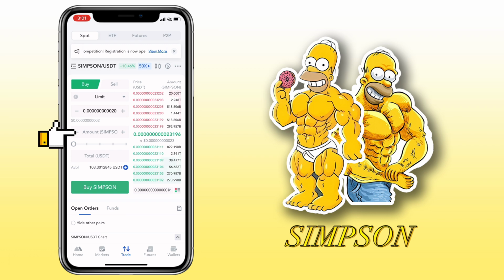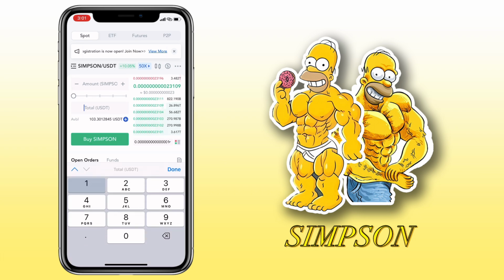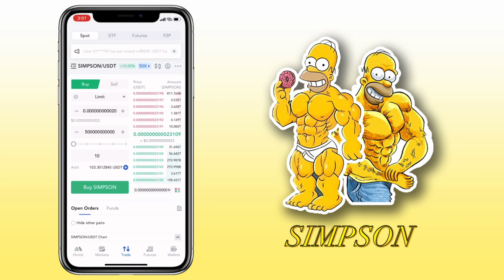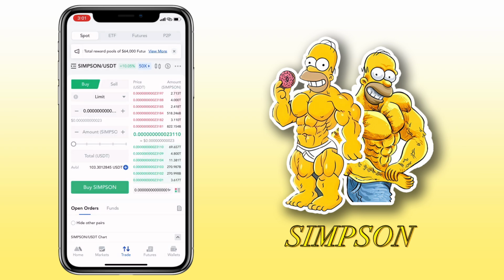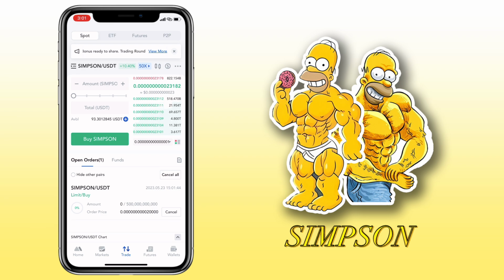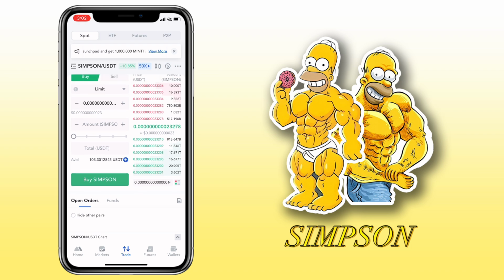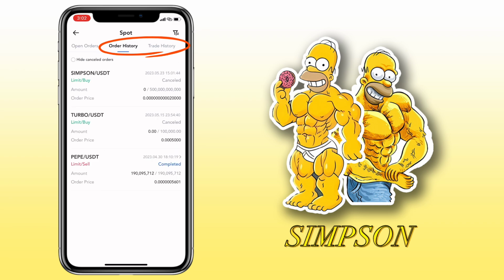How to buy SIMPSON coin on MEXC Global | Memecoin | Tutorial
Here’s a video tutorial on how to buy SIMPSON coin on MEXC Global as a newbie. Homer Simpson meme coin is taking the crypto world by storm. $SIMPSON coin might be the next big gem! Check it out.